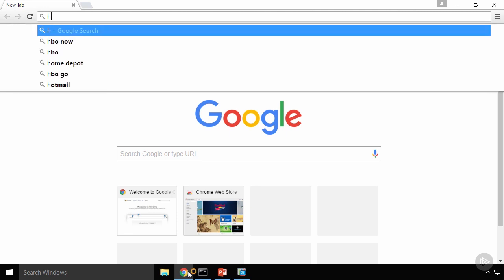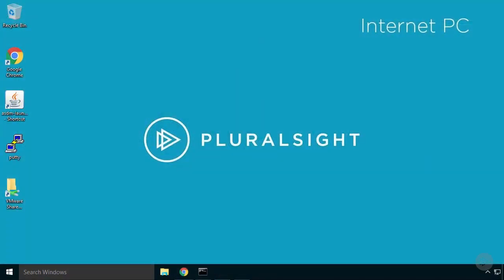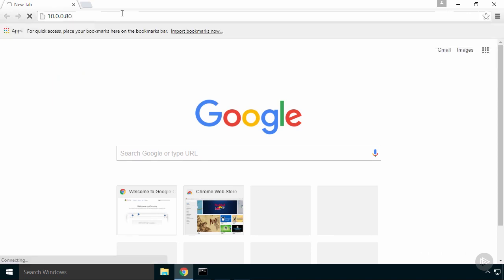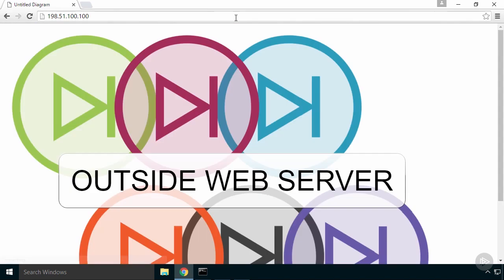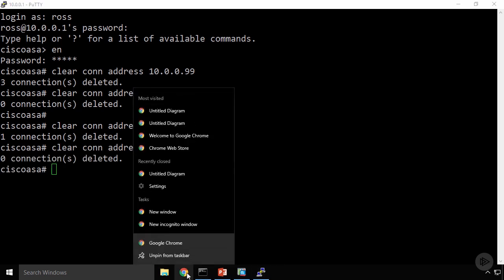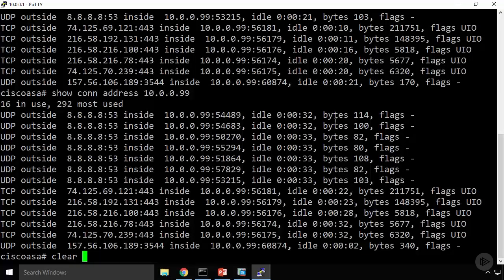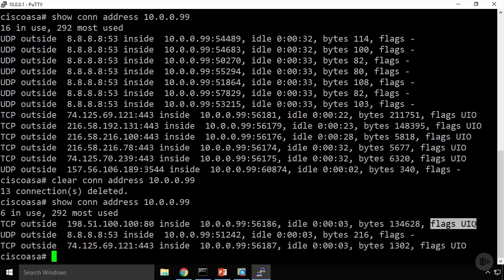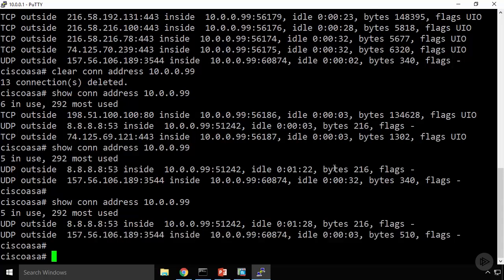8 - Demo : Testing connectivity and examining the TCP State Table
In this video, we will demonstrate how to test the connectivity of a firewall and examine the TCP state table. We will show you how to use different tools and techniques to verify that the firewall is working correctly, including the different types of packets and their destinations.